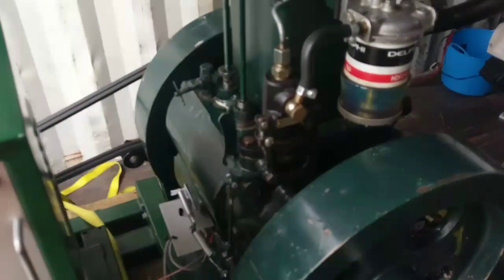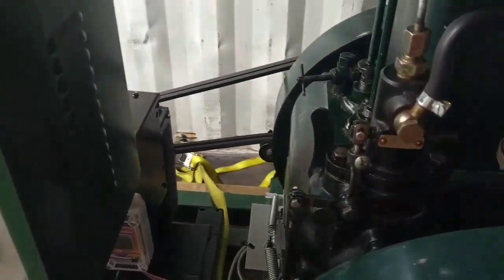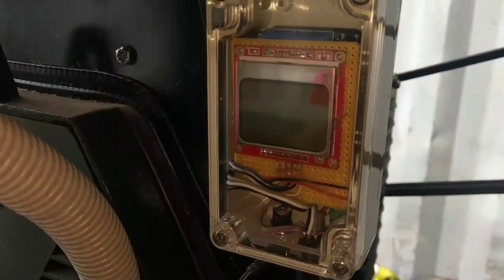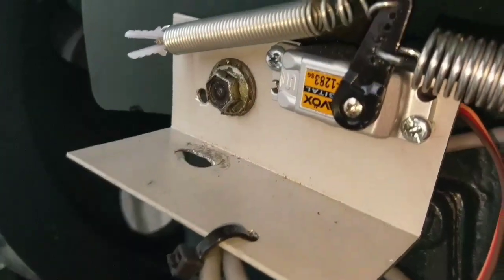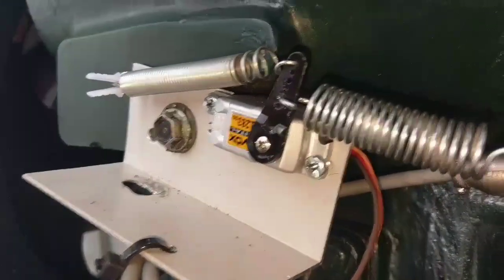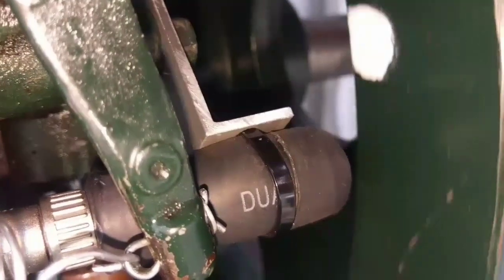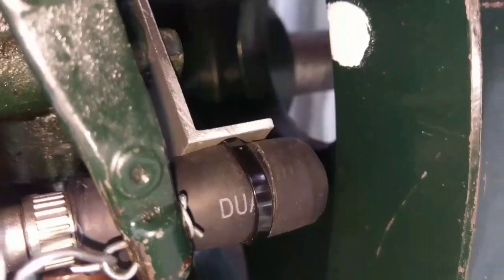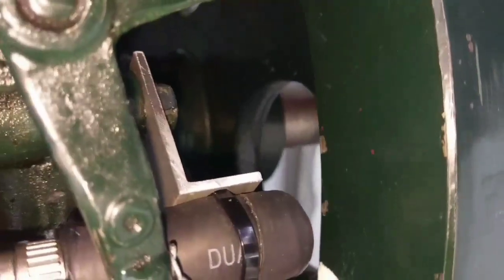Lister Diesel Governor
Arduino governor for Listeroid Genset